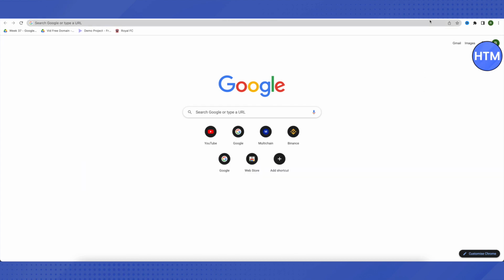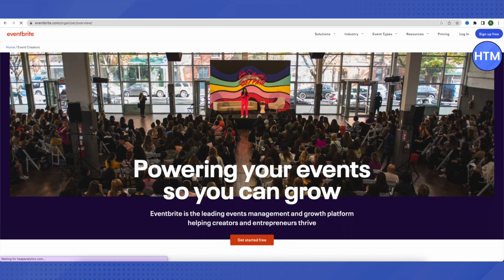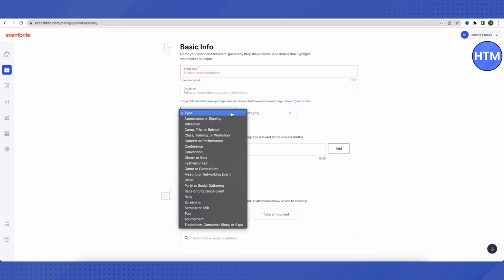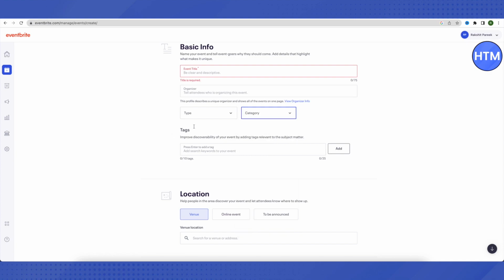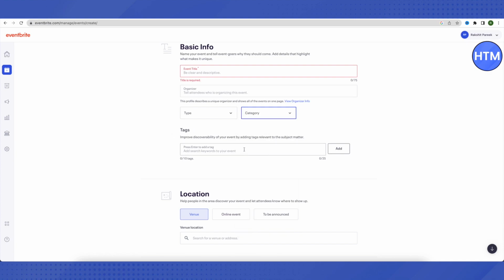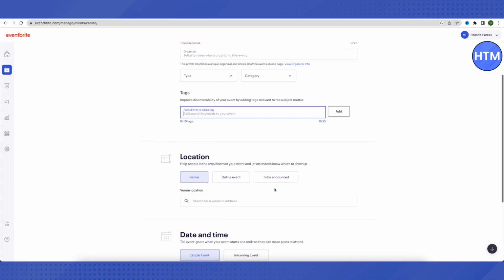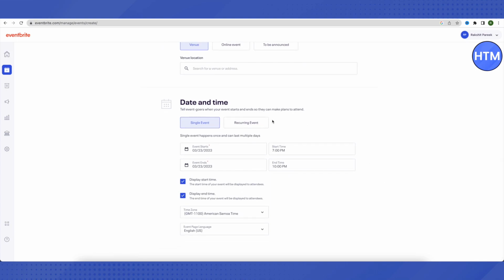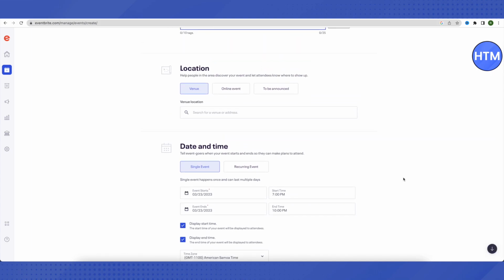How To Create Eventbrite Event (SIMPLE!)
How To Create Eventbrite Event. It’s a very easy tutorial, I will explain everything to you step by step.